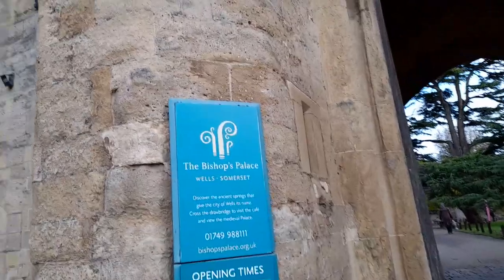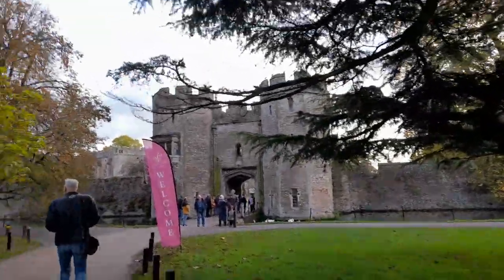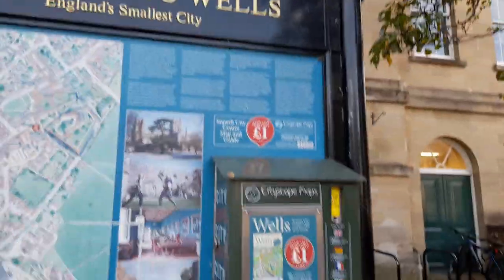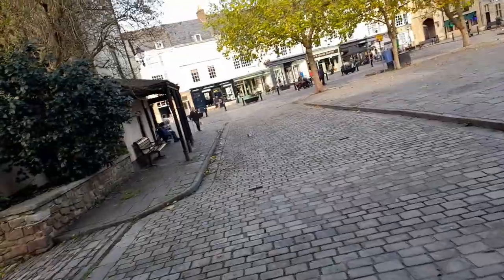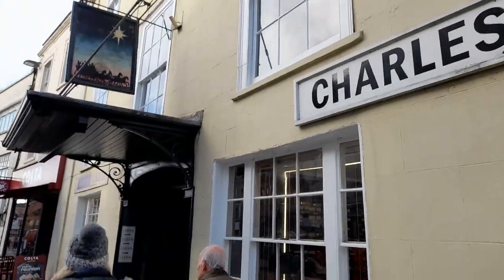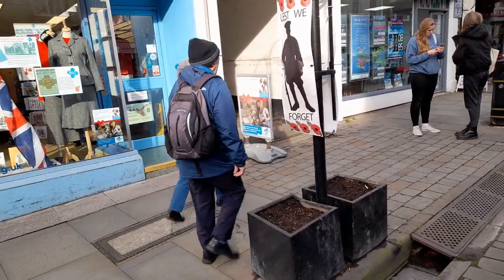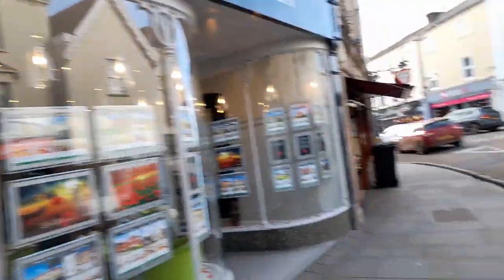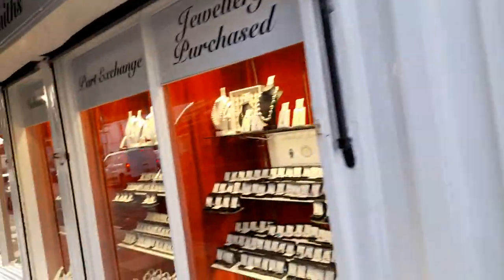Walk With Me Wells Somerset UK City Centre Part 2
* To eat,
*Accommodation
*Weather
*Currency
* Emergency numbers
*Time difference

Rebecca Jordan
Rebecca's Travels